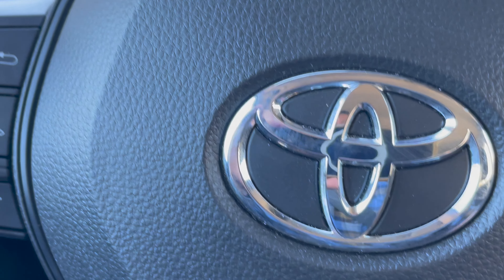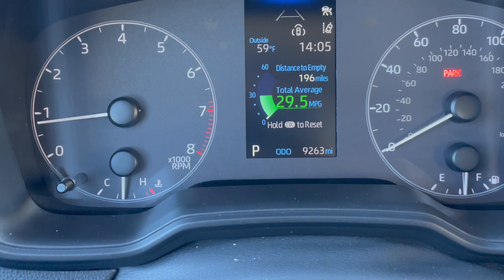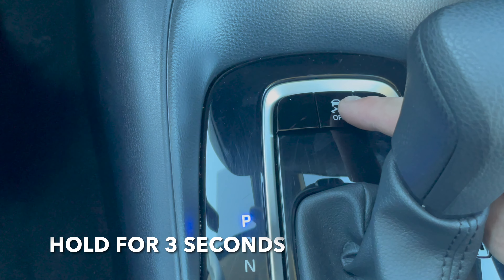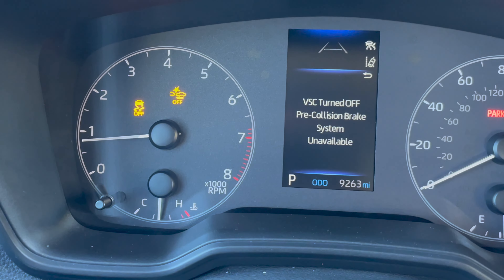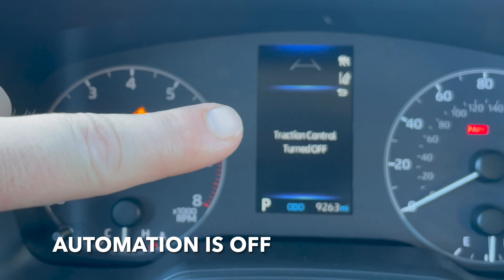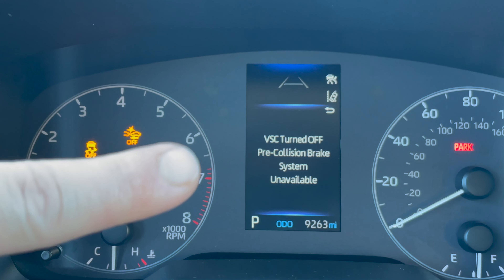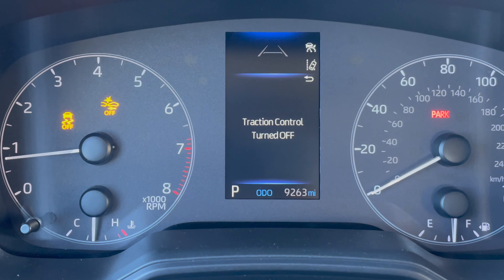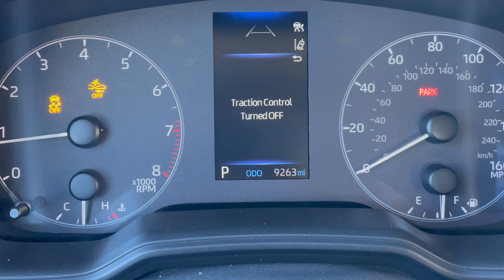How to Turn Off the Pre Collision Automation System in your Toyota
Don't do this! But if you must, this is how you turn off the pre-collision system in a 2023 Toyota Corolla (and many other models).